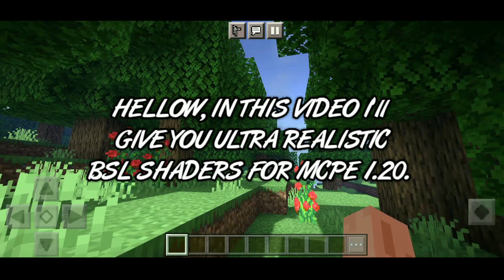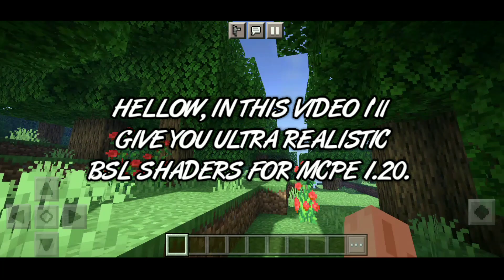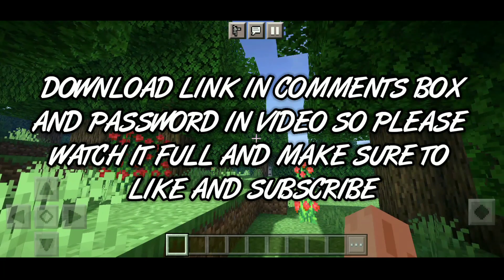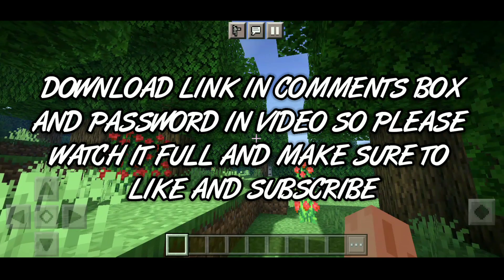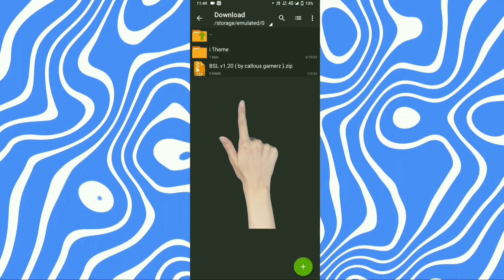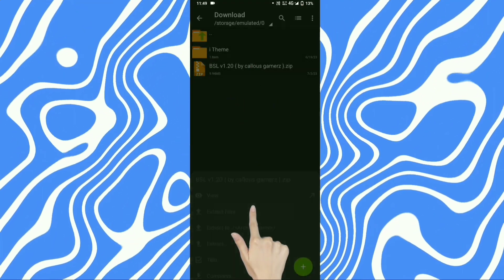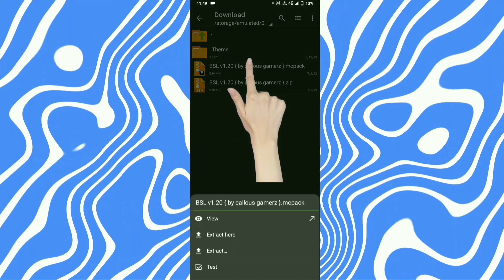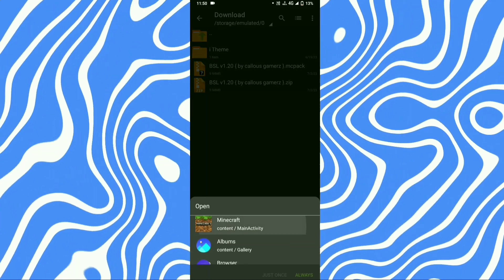NEW REALISTIC SHADERS FOR MCPE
-X-X-X-X-X-X-X-X-X-X-X-X-X-X-X-

-X-X-X-X-X-X-X-X-X-X-X-X-X-X-X-